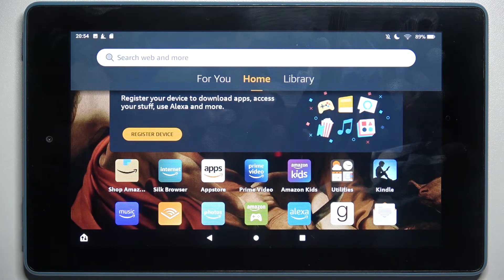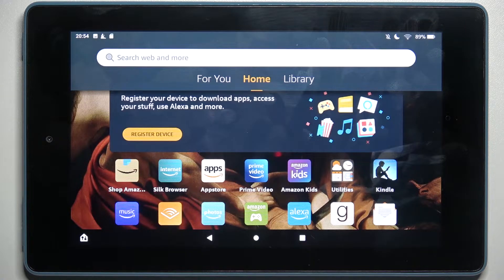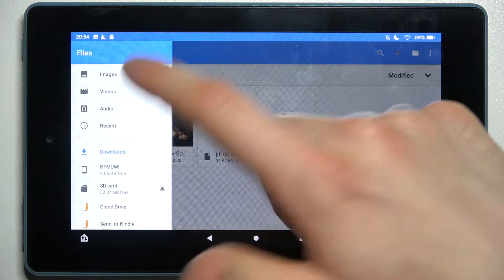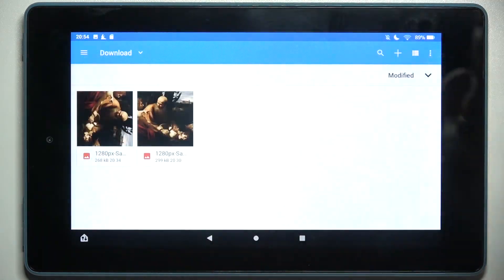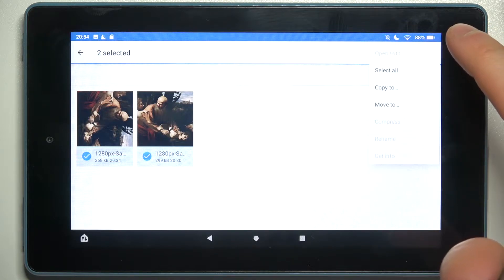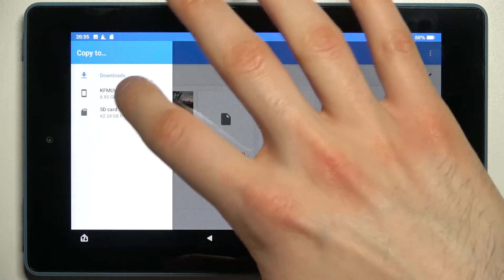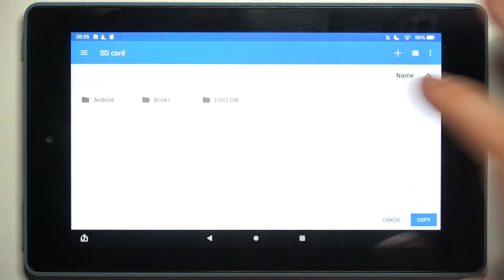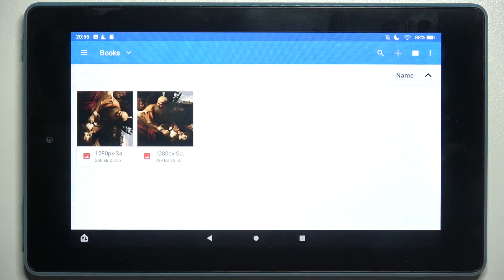How to Transfer Files on AMAZON Fire 7 - Move Files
Find out more info about AMAZON Fire 7:
If you want to know how to transfer files from AMAZON Fire 7's internal storage to SD Card, watch this tutorial. Our expert will show you how to successfully transfer files between internal storage and SD card. If you want to do a factory reset, you should learn how to export files to an external memory card. If you want to know more about your AMAZON Fire 7, visit our YouTube channel.